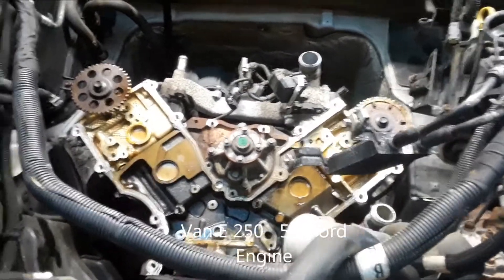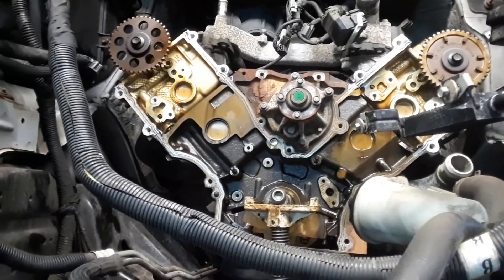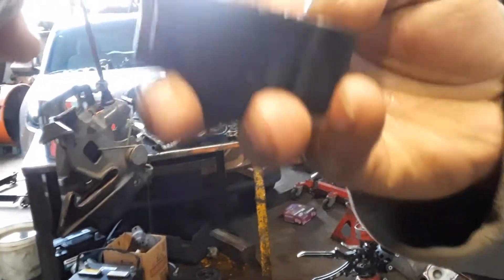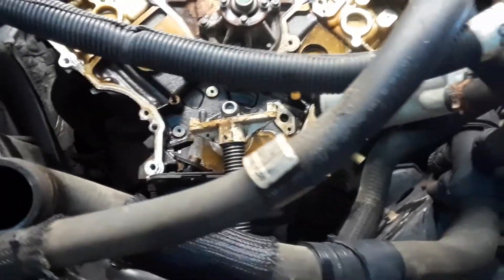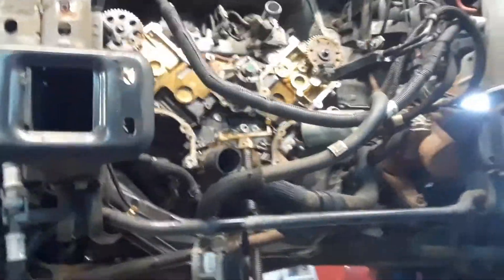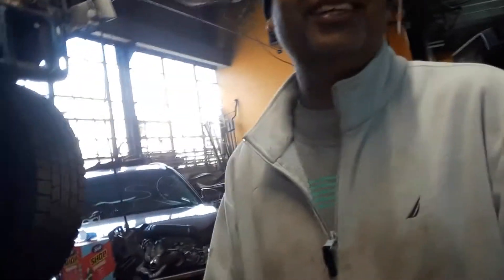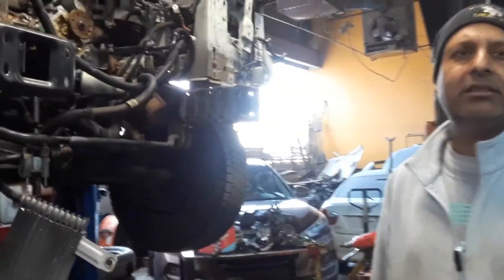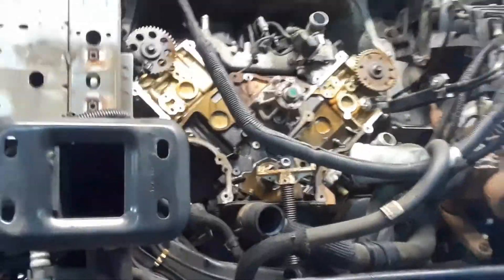Ford 5.4 Engine Lost oil Pressure Common Problem Solution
The common reason the Ford 5.4 truck van engine looses oil pressure. Solution